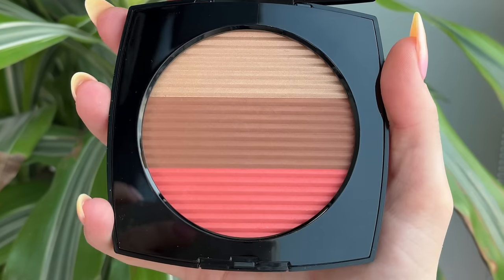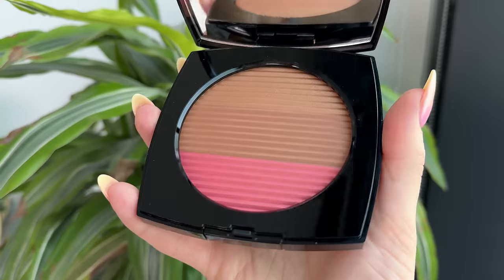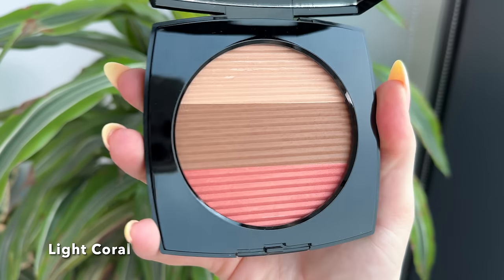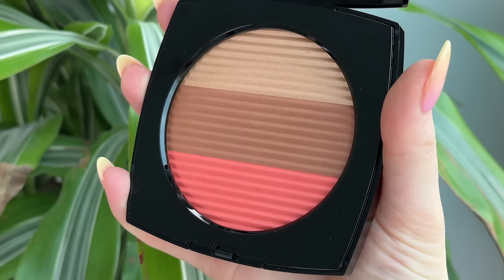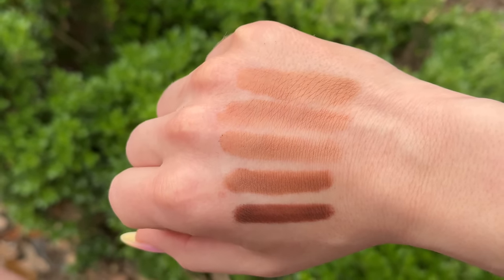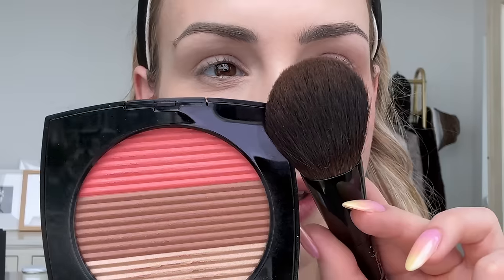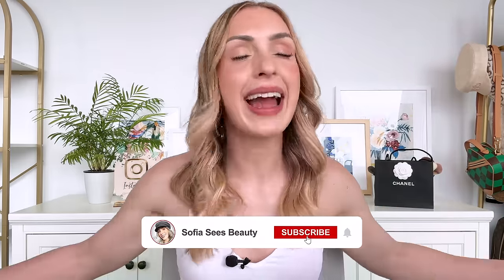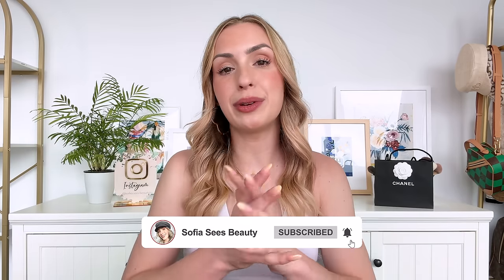NEW🔥 CHANEL LES BEIGES HEALTHY GLOW SUN-KISSED POWDER 🌞 Light & Medium Coral, Rose Gold, REVIEW 2024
➡️ OVERVIEW
Hi friends! We have another Chanel makeup release to review today! In this video I will be reviewing, swatching, and comparing three of the Chanel Les Beiges 2024 Healthy Glow Bronzing Powders. I have swatched of ALL FIVE palettes and will be doing daylight applications with Light Coral, Medium Coral, and Medium Rose Gold. Are these the best Chanel makeup of 2024?? Watch to find out ;)

Sonia G Classic Cheek Brush
Beautylish Makie Brush

➡️ TIMESTAMPS
00:00 Chanel Les Beiges 2024 Healthy Glow Sun-Kissed Powders Review
00:23 Product Info & Availability
02:35 Swatches: Light Coral, Medium Coral, Medium Rose Gold
05:20 Swatches: Deep Rose Gold, Deep Mauve
06:14 Swatches: Comparing the 3 palettes
07:58 DEMOS: Daylight application
08:23 Demos: Medium Coral vs Medium Rose Gold
17:43 Demo: Light Coral
22:46 Are they worth it???
29:06 Product Comparisons

➡️ ABOUT ME
Age: 33
Skin Type: Dry, Redness Prone
Undertone: Fair Neutral